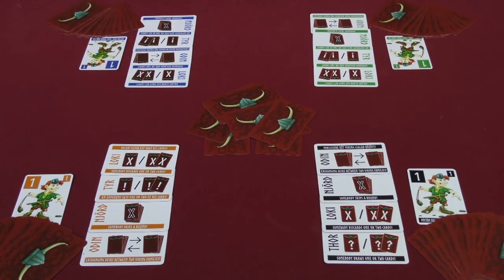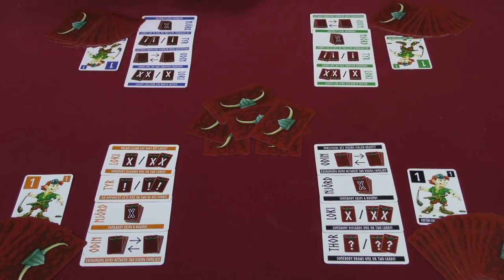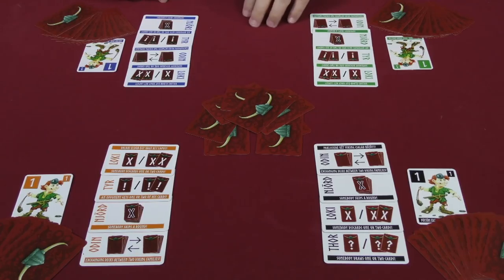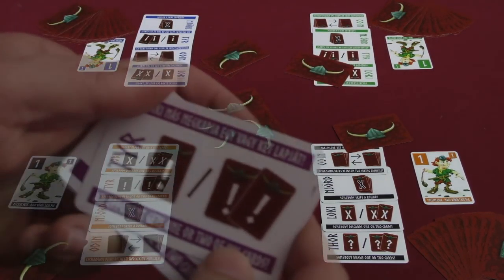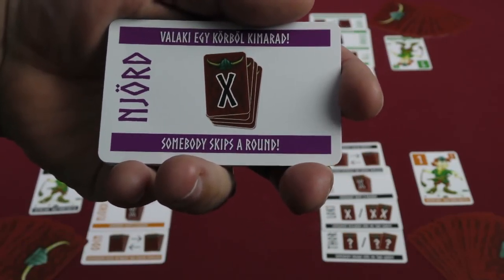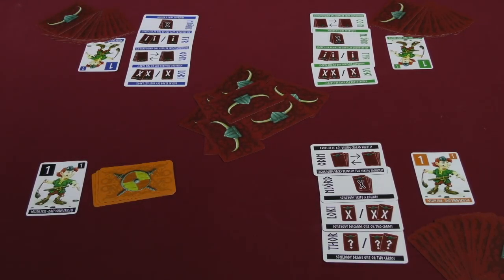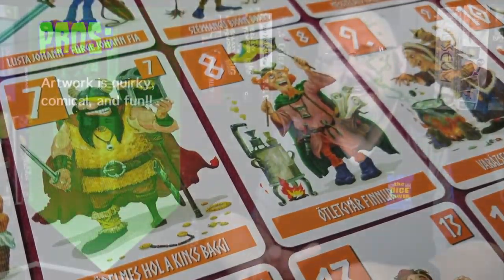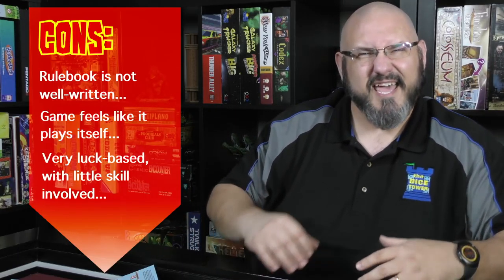Viking Tourists Review with Sam Healey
Sam takes a look at this viking-themed card game from Vagabund!!